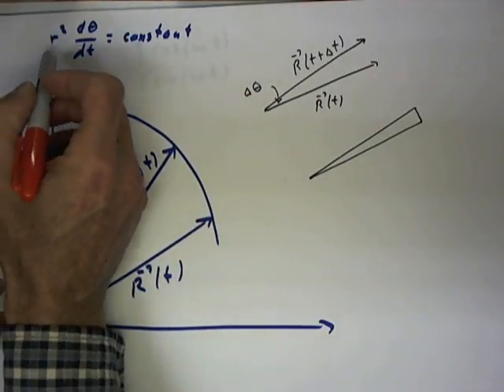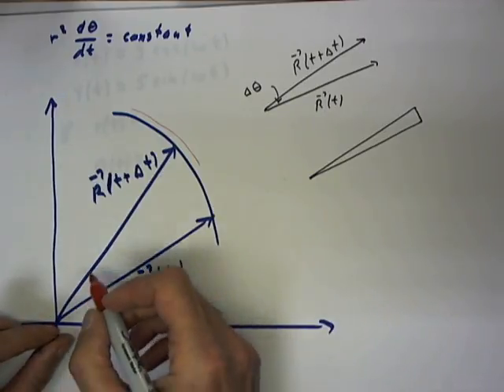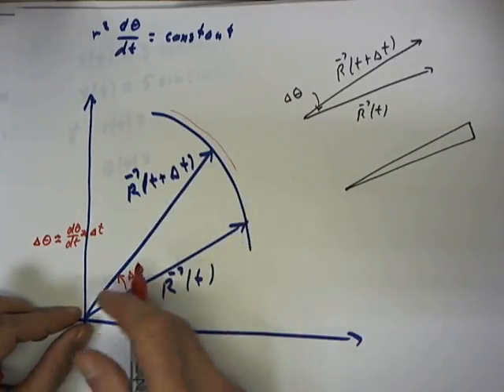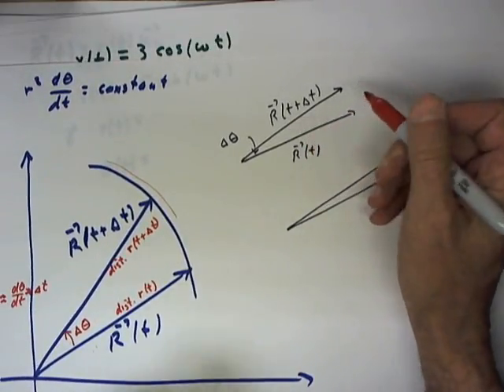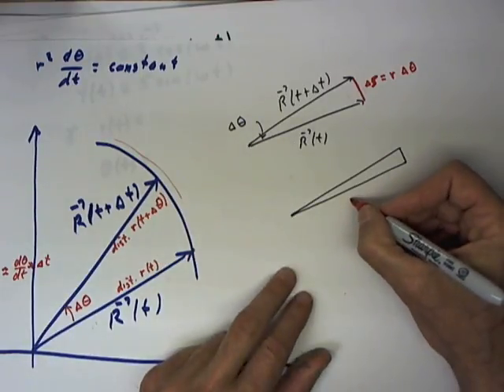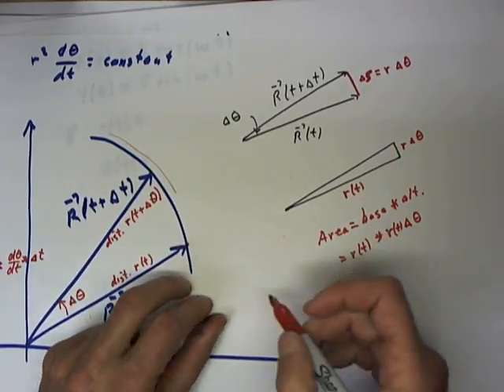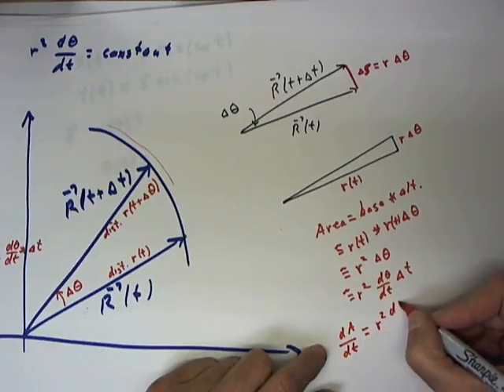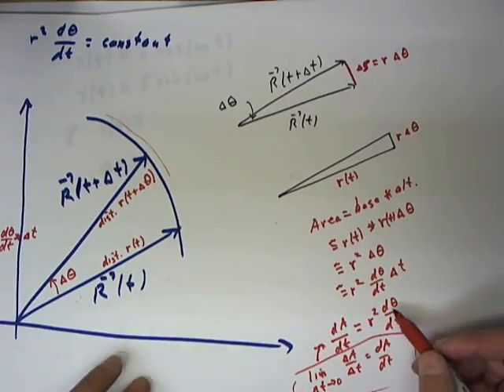multivar 10 33